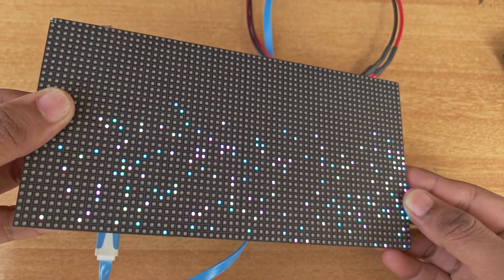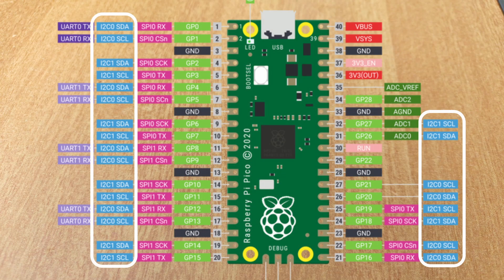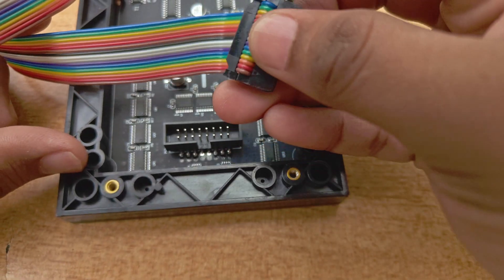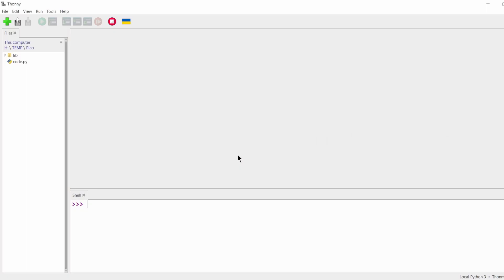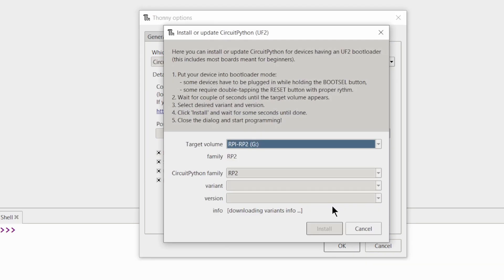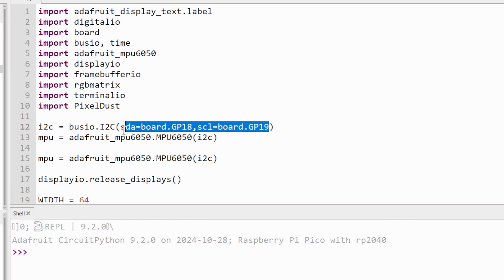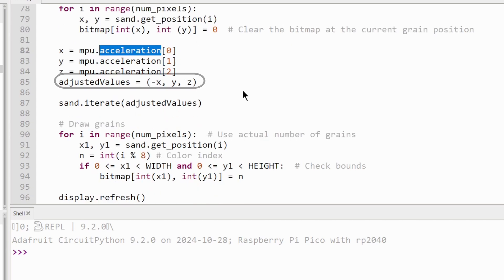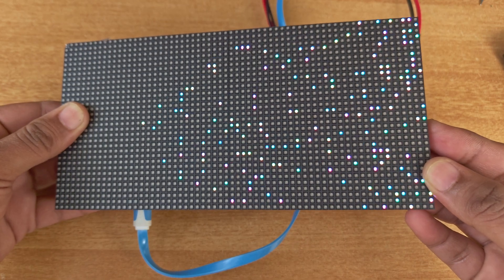RGB Pixel Dust / Sand | Raspberry Pi Pico Project | With code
A Raspberry Pi Pico project, using Circuit Python. It is pixel sand that is controlled by an MPU6050 gyroscope module. It is rendered on a 64x32 RGB matrix panel.